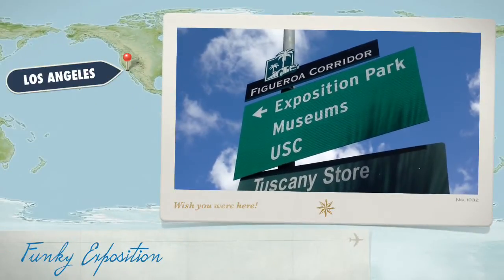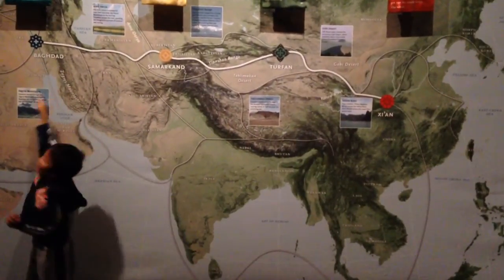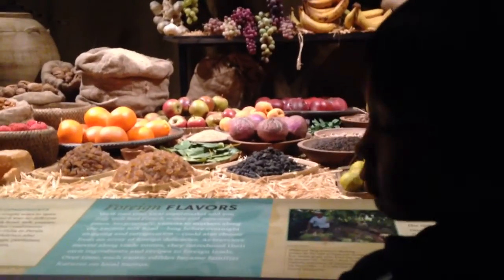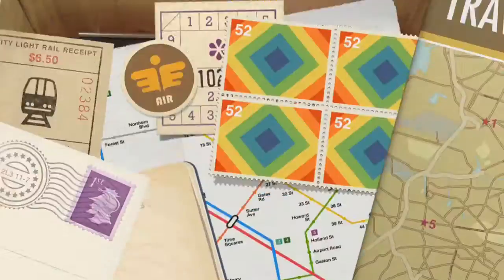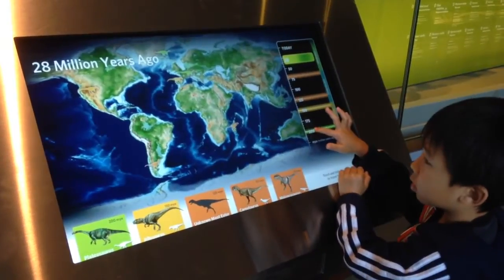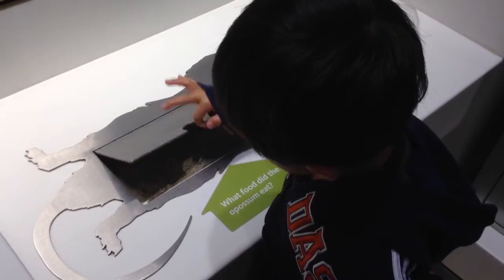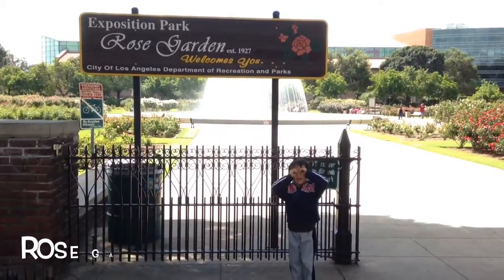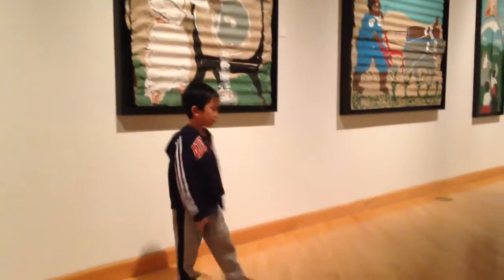A Day at Exposition Park: History, Art, and Nature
Join us on an incredible day at Exposition Park! We began our adventure at the Natural History Museum, exploring the captivating Traveling the Silk Road exhibit, which brought the ancient trade routes to life with stunning artifacts and stories of cultural exchange. Next, we strolled through the picturesque Exposition Park Rose Garden, surrounded by vibrant blooms and serene pathways. To end the day, we visited the California African American Museum, where we experienced powerful exhibits that celebrated African American history, art, and culture. It was a day full of beauty, discovery, and inspiration!

00:00 Intro
00:12 Natural History Museum / Traveling the Silk Road
03:26 Exposition Park Rose Garden
03:48 California African American Museum